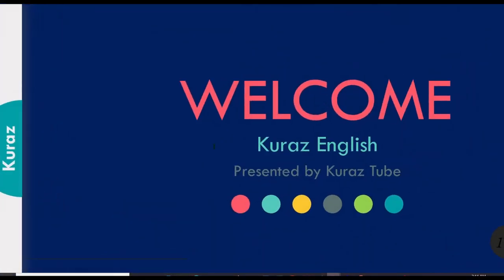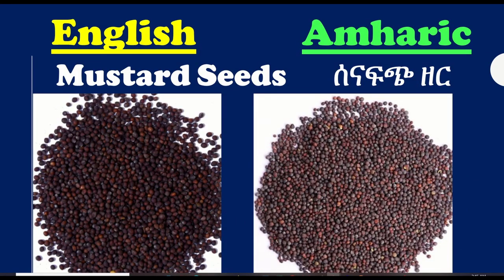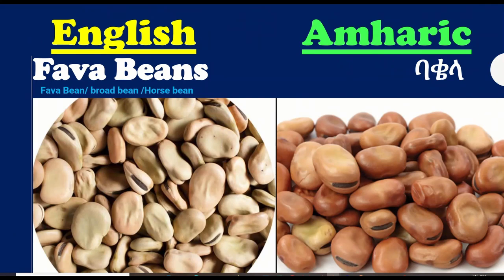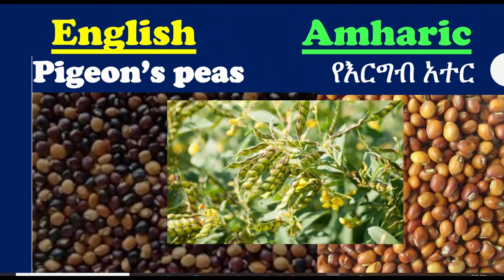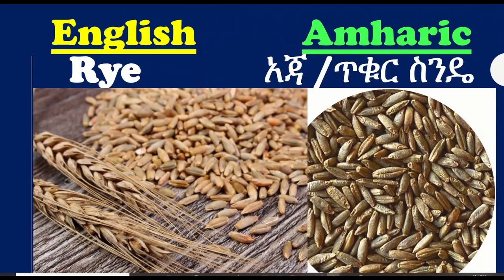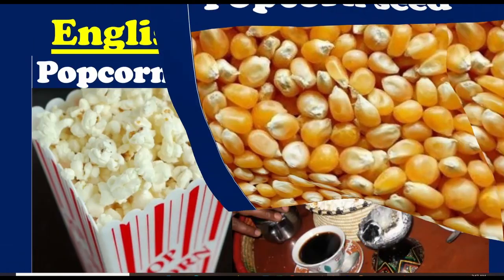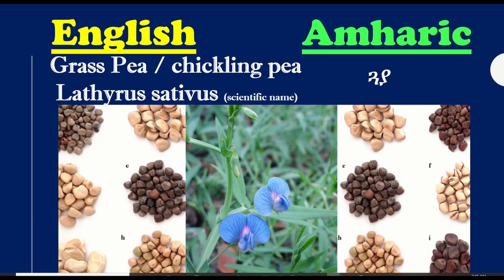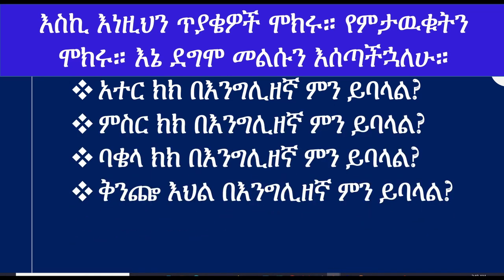የእህል ዘሮች ስም ከፎቶ ጋር - Names of grains, Oil seeds and pulses in English and Amharic with pictures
​Thank you! We appreciate that you are part of our YouTube family.